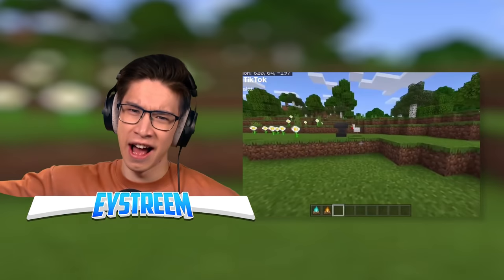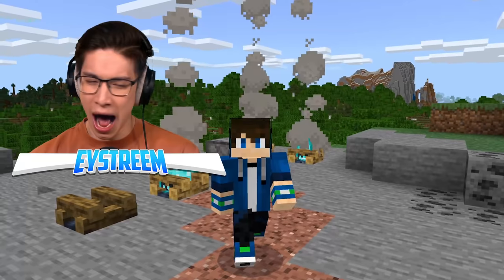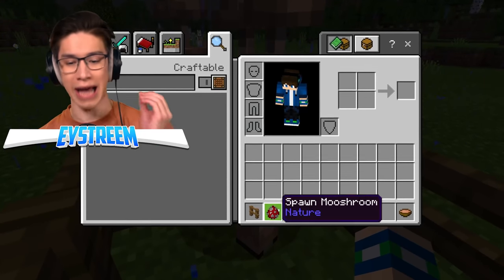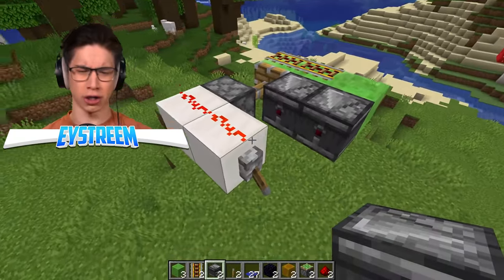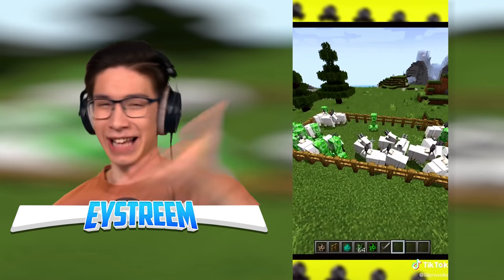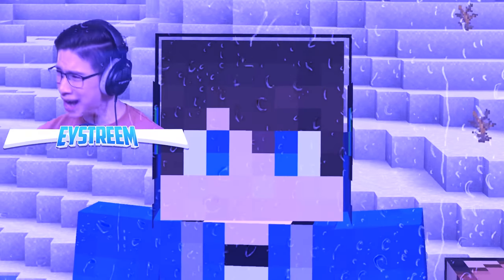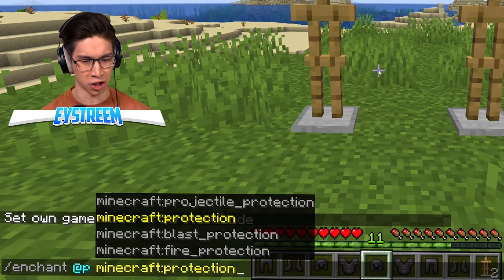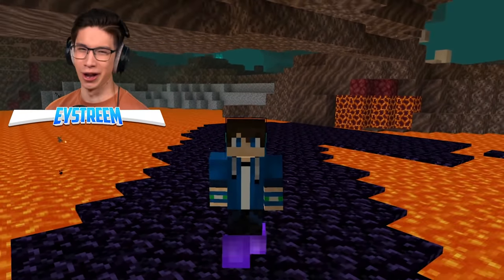Testing Viral Minecraft Tricks That You Didn’t Know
Testing Viral TikTok Minecraft Life Hacks and Tricks That Are 100% Real with Eystreem